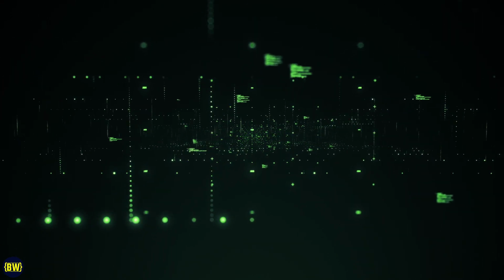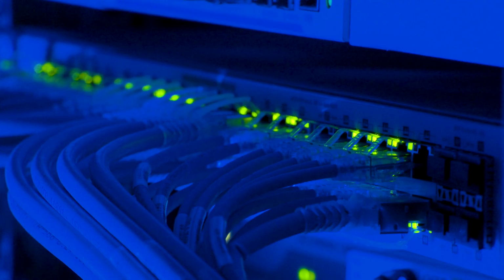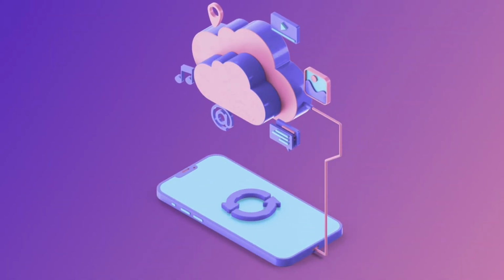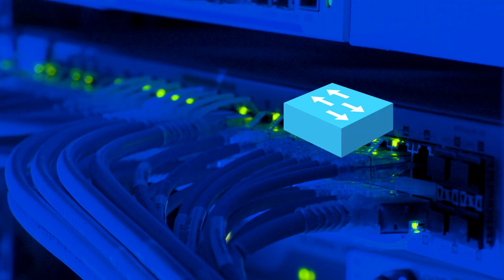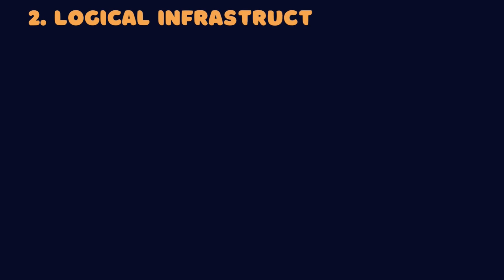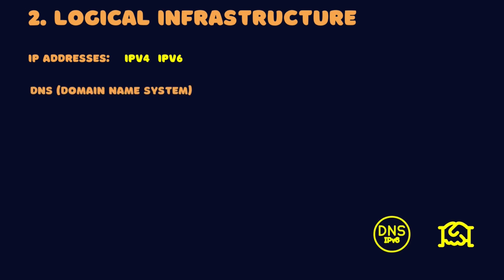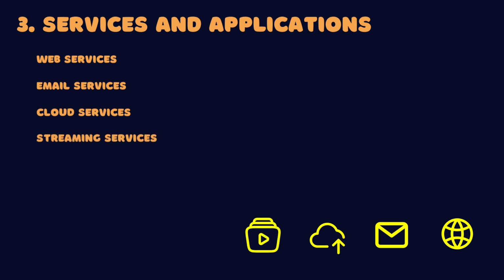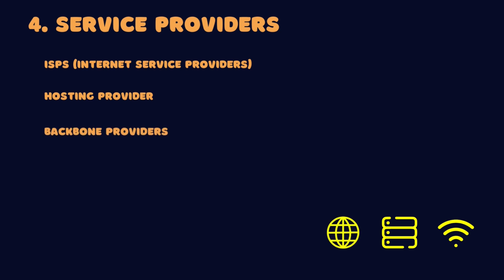How does the internet work? just in 5 minutes.... first video in 2025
In this video I'm going to explain what is the internet and how does the internet work  is a very simple way to get you on your journey to learn web development.
This is my first video on the channel and the next videos are going to be all about web development and the internet if you like this content live a comment and a like and subscribe to my channel.

0:00 intro
0:39 what is the internet
2:05 what are the main component of the internet
4:30 outro